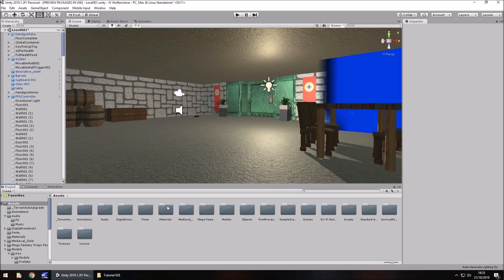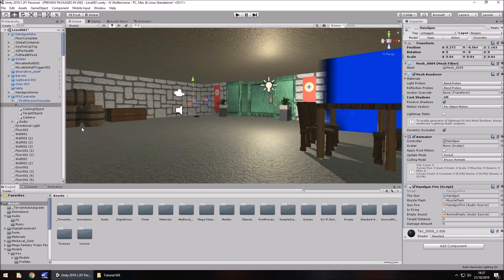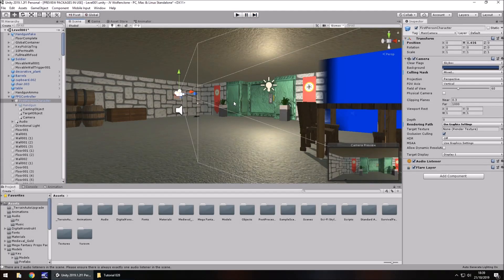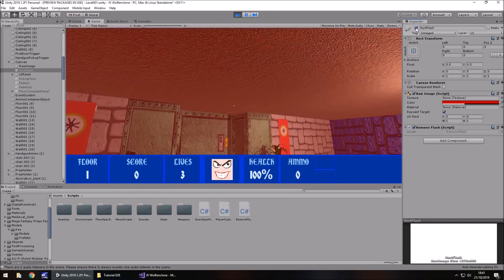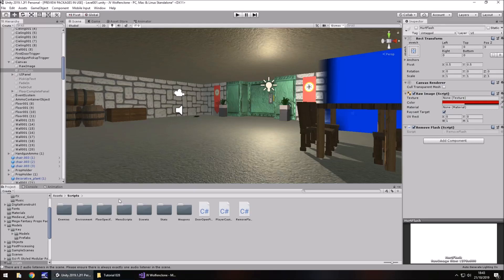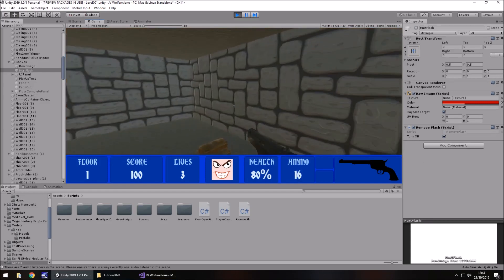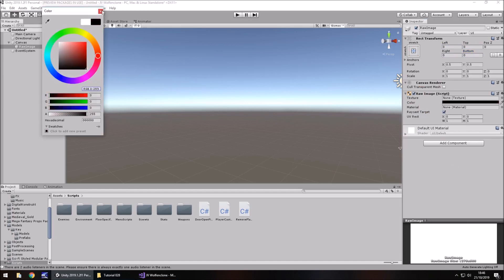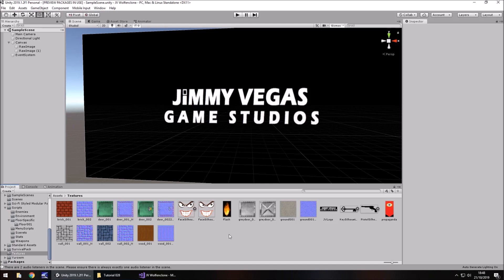How To Make An FPS WOLFENSTEIN 3D Game Unity Tutorial 028 - BUG FIXES + PREPARATION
In this unity tutorial for an FPS Wolfenstein game we fix some of the bugs which have appeared and prepare to finish up the game.

Who Is Jimmy Vegas?